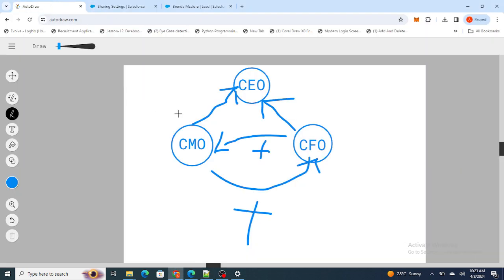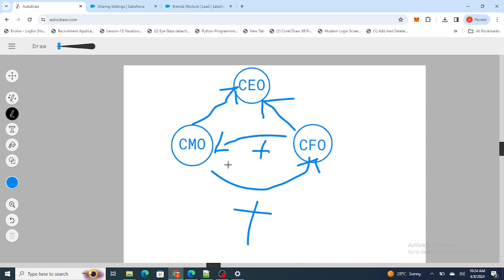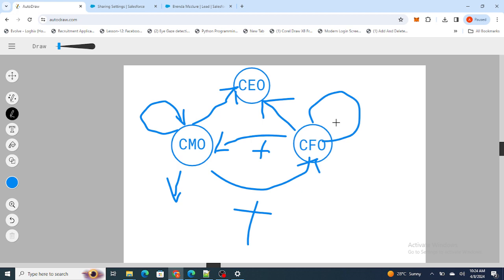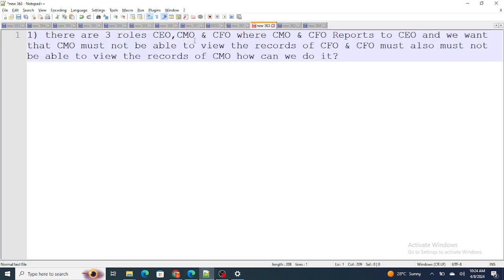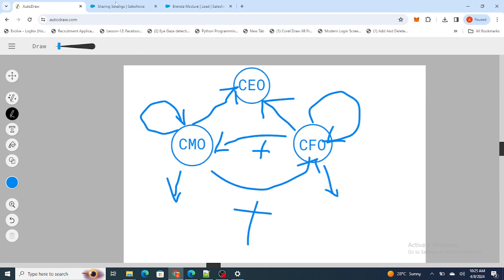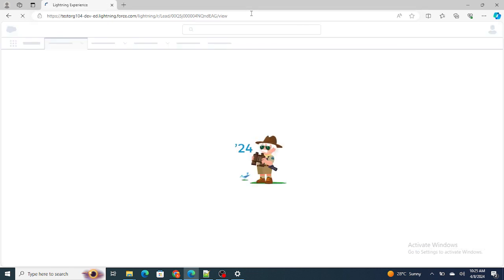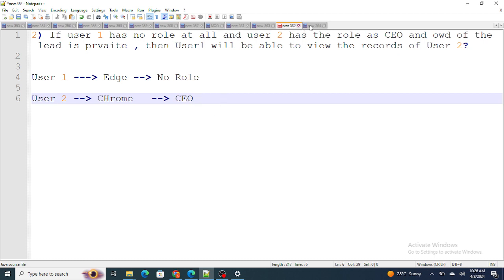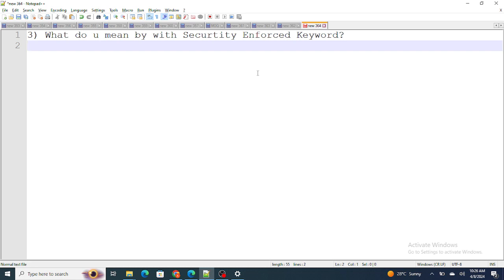Salesforce Interview questions and answers | Part 21